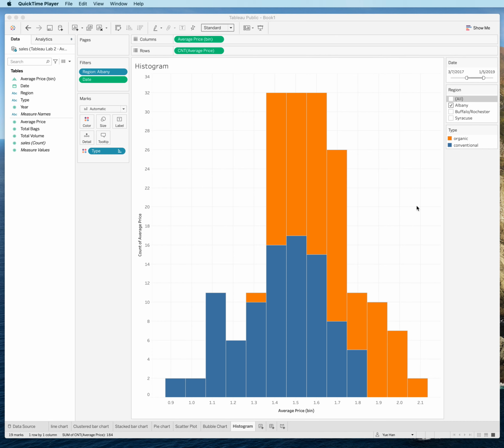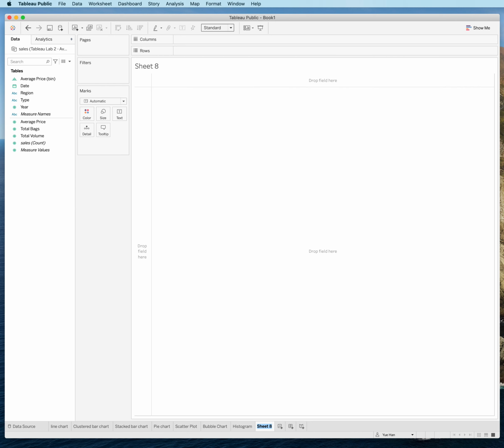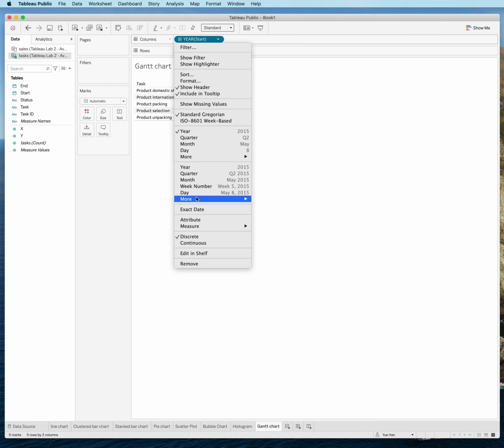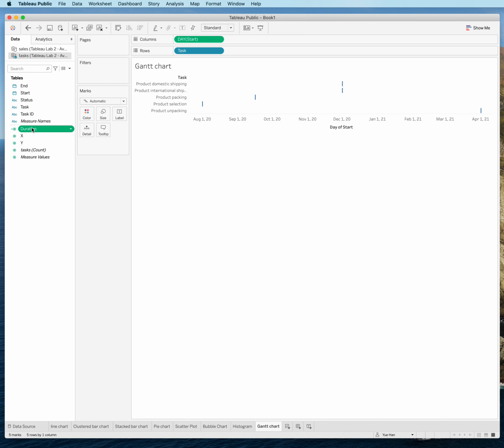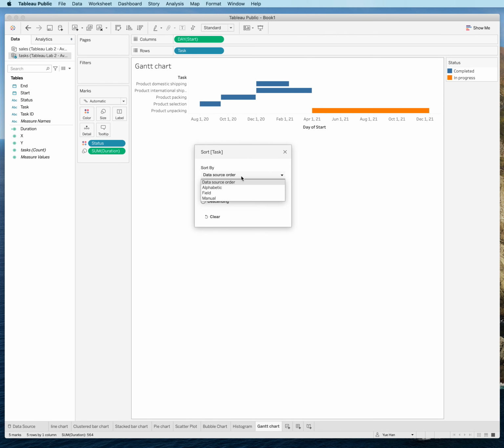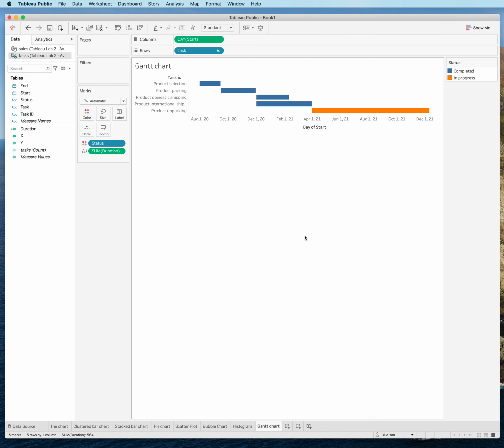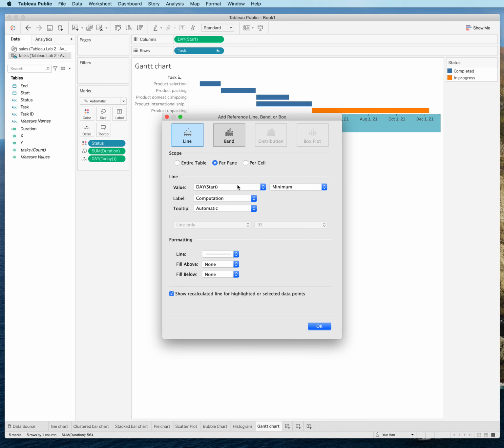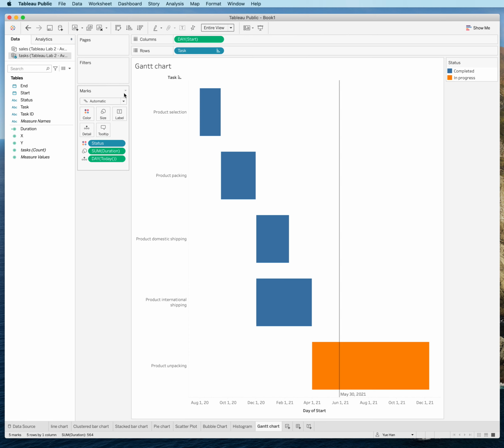Tableau Lab 2-7 Gantt Chart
Tableau Gantt Chart